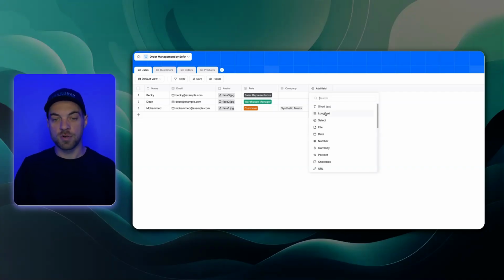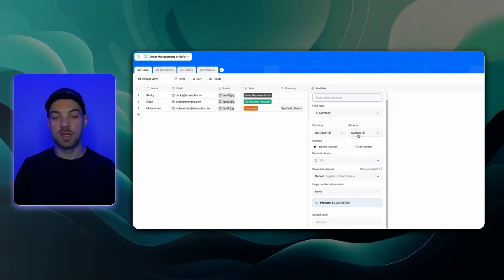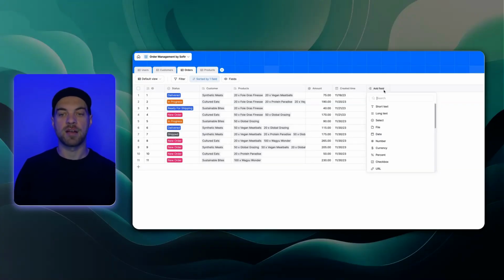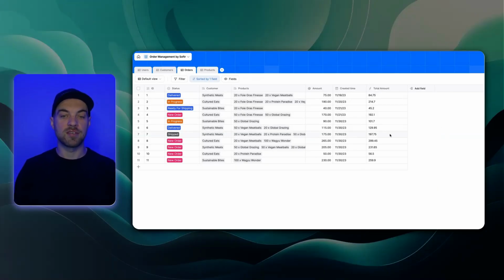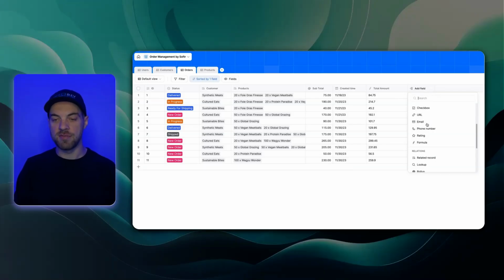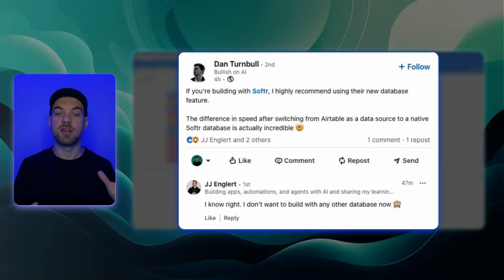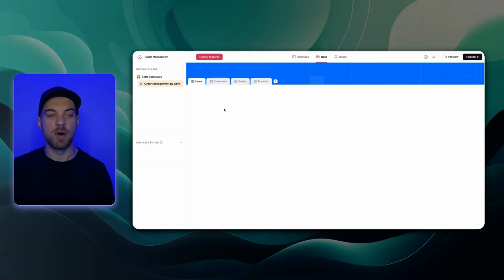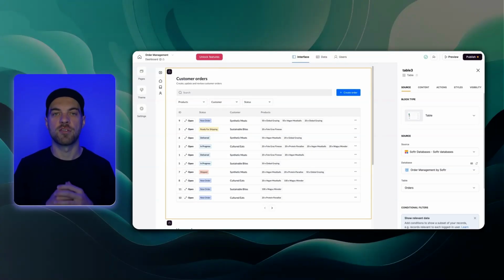Is Softr Databases a Real Airtable Alternative? - My Honest Review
Softr just launched their biggest update yet: Softr Databases. You can now build, manage, and connect your backend directly inside Softr, without relying on Airtable, Notion, or Google Sheets. But is it a true Airtable alternative?

In this honest review, I walk through how Softr Databases works, compare it to Airtable and SmartSuite, and show you exactly what it can (and can’t) do today.

You'll learn:
✅ How to get started with Softr Databases
✅ Field types, views, and formula capabilities
✅ Linked records, lookup, rollup, and user fields
✅ Performance benefits with native data
✅ What’s still missing (like automation and formatting)

Table of Contents 📖 ⬇️

0:00 Major Update from Softer: New Databases Feature
1:17 Getting Started with Softer Databases
2:33 Creating and Customizing Databases
4:27 Field Types and Options in Softer
6:03 Formula Fields and Calculations
8:13 Linking Records and Advanced Features
9:28 Building Apps with Softer Databases
11:09 Final Thoughts and Recommendations